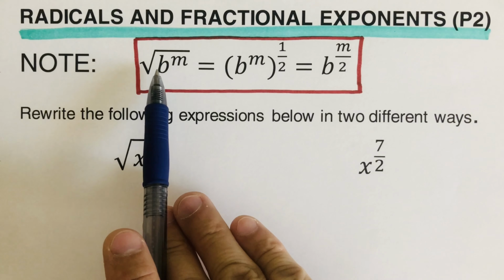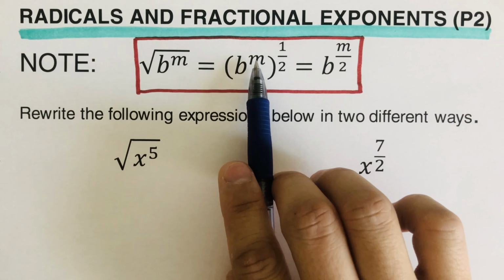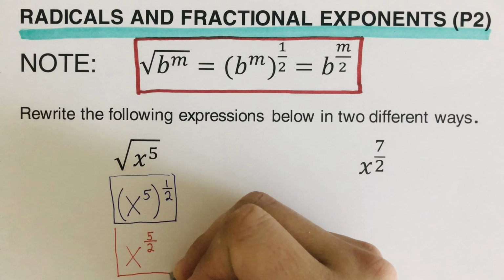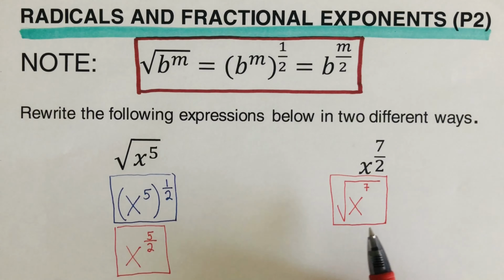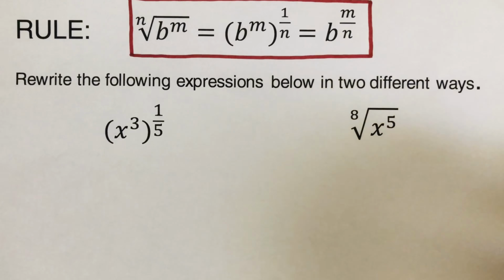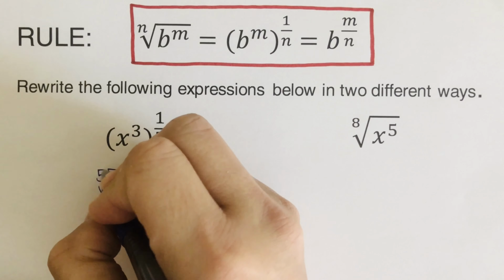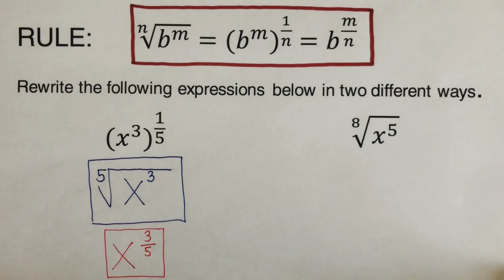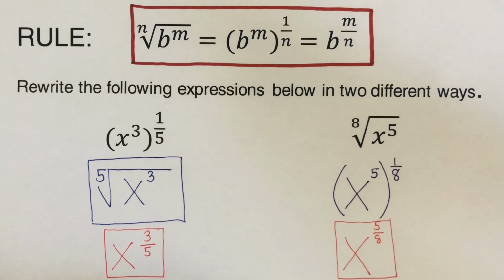Radical Form to Exponential Form (Part 2)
This video will show how to change radical form to exponential form and vice versa.